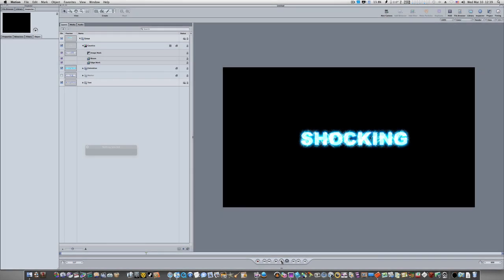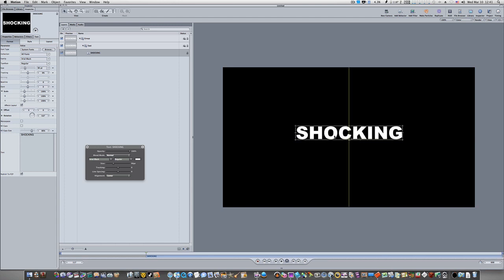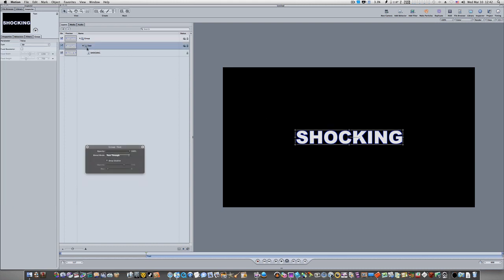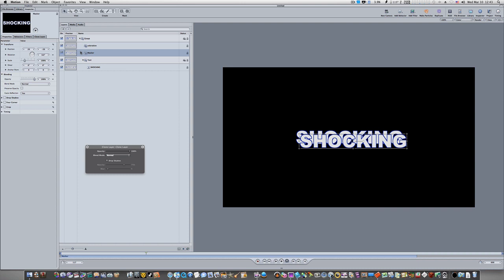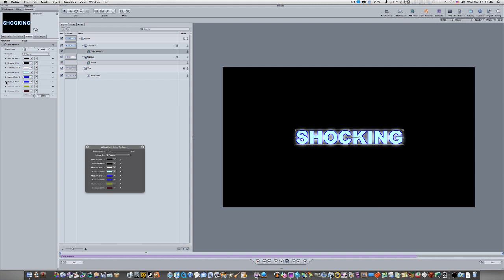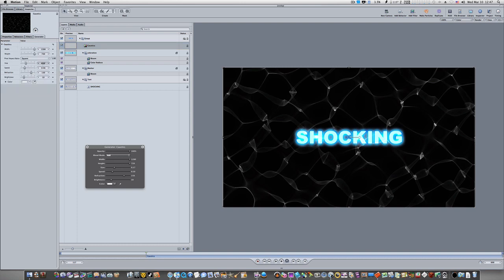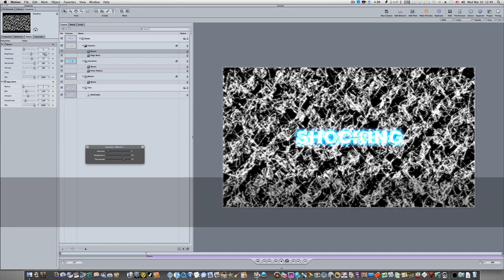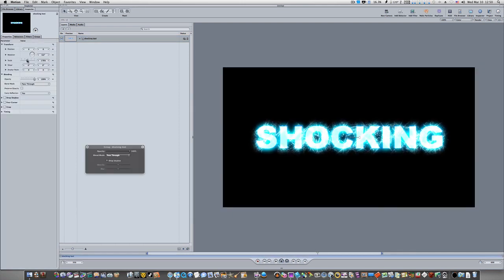Motion 4 Tutorial: Giving Your Text A Little Shock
This demo's another cool text tutorial via Motion 4. Again thanks to Pat Sheffield and his wonderful book of tricks.